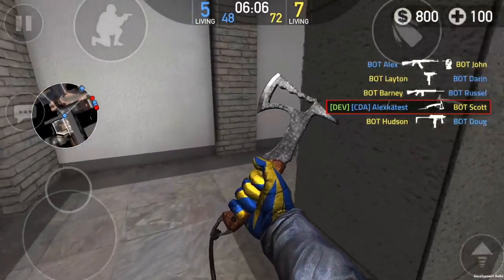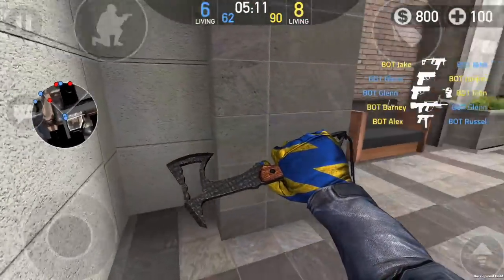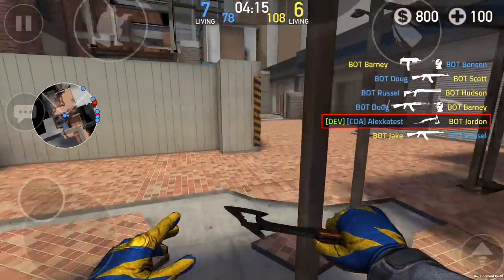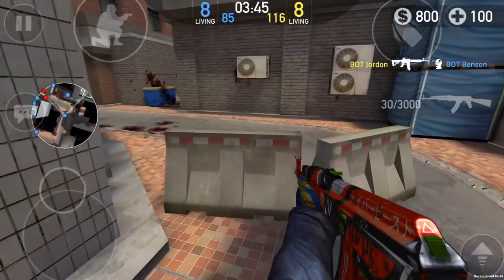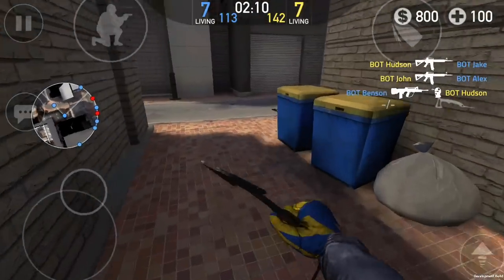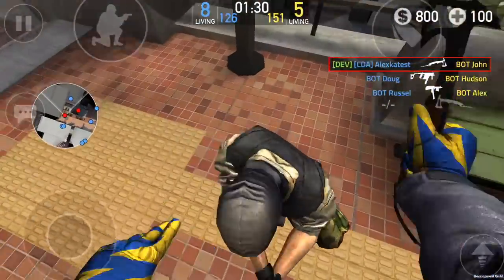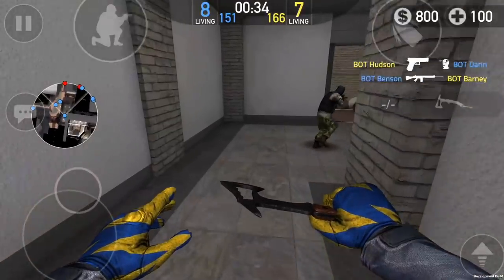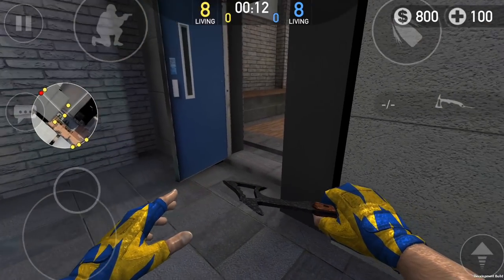Forward Assault Update New Hatchet Melee Weapon Gameplay‼️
Recording software: quick time on mac
Thumbnails: Ps Touch,Phonto,
Editor: iMovie
Game: Forward assault
iOS:  Globally Released
PC: Abandoned
Android: Globally Released